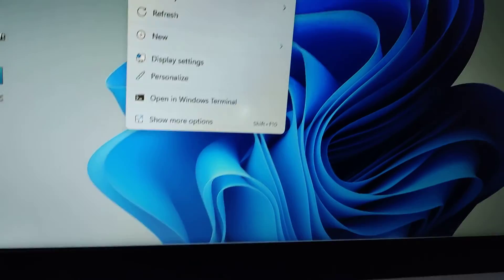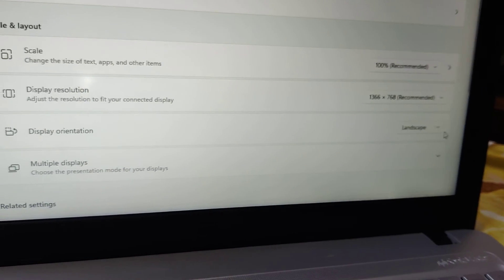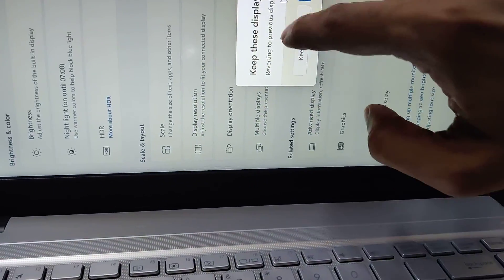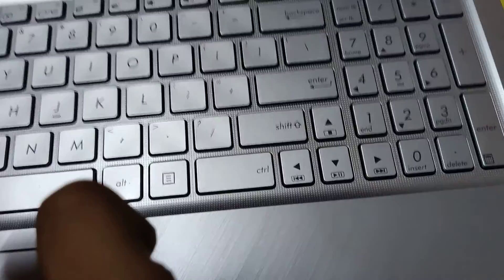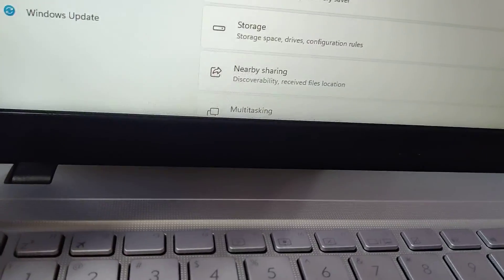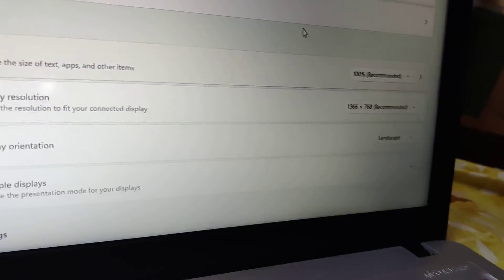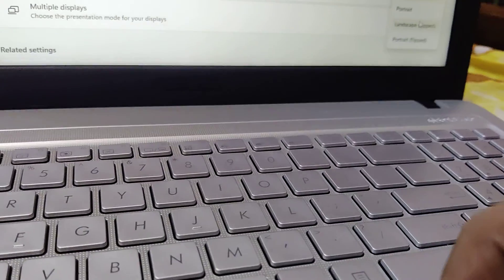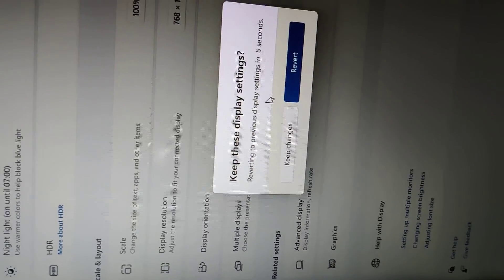How to Rotate Screen in Windows 11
How to Rotate your computer and laptop screen in Windows 11 from landscape to portrait, 90 degree to 180, 270 and 360 degree.  How to Rotate your computer and laptop screen in Windows 11 from Vertical to Horizontal. How to adjust display orientation in Windows 11